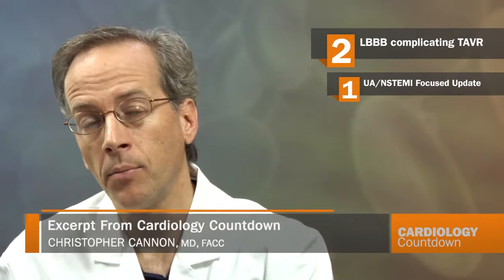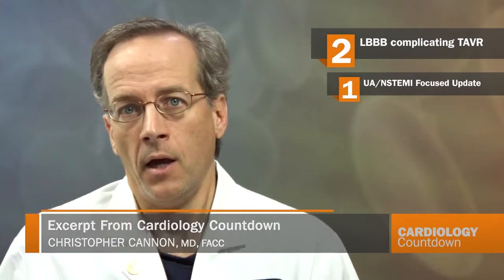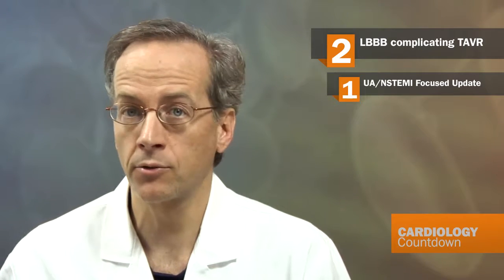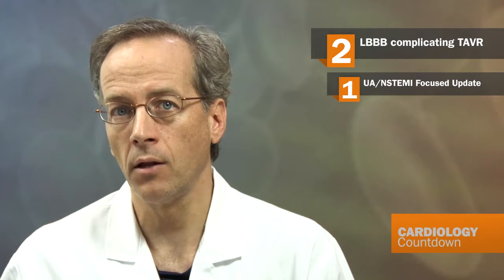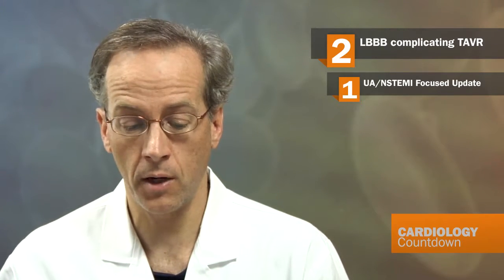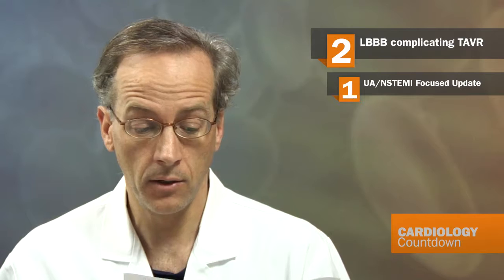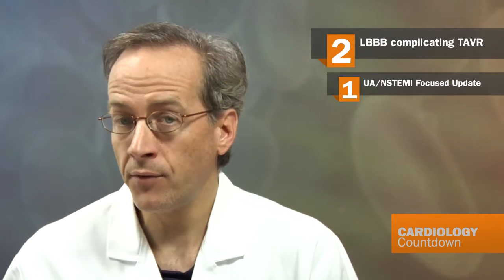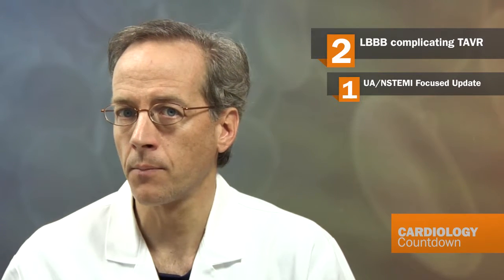Cardiology Countdown | LBBB Induced by TAVI Increases Risk of Death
LBBB Induced by TAVI Increases Risk of Death